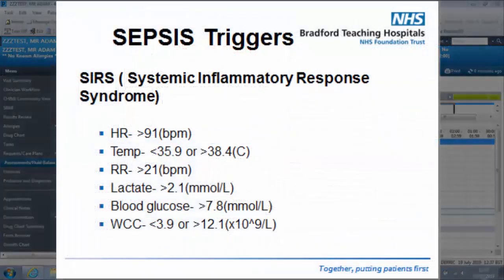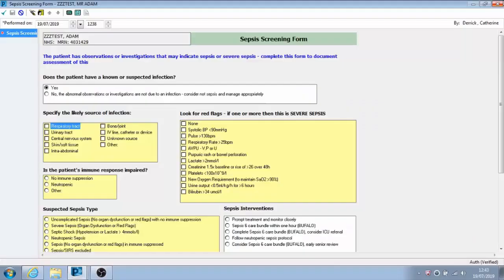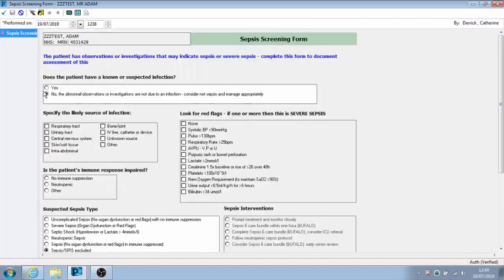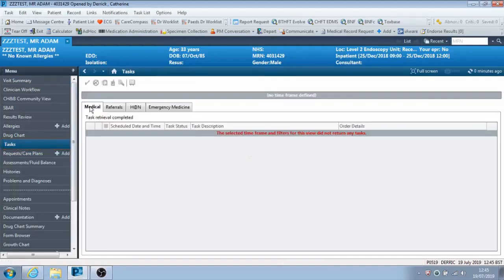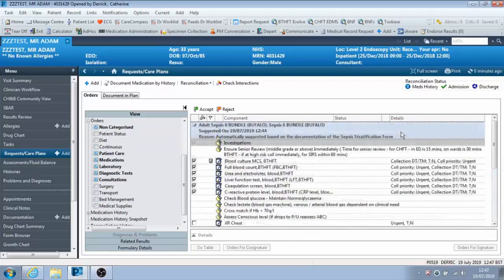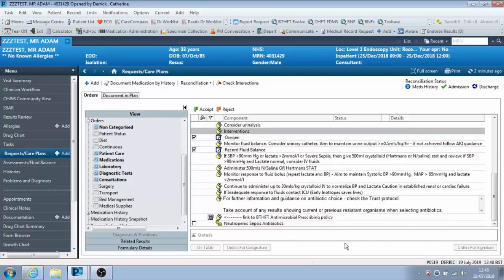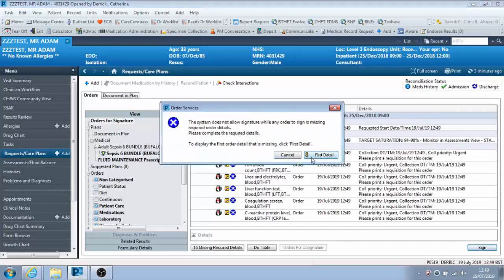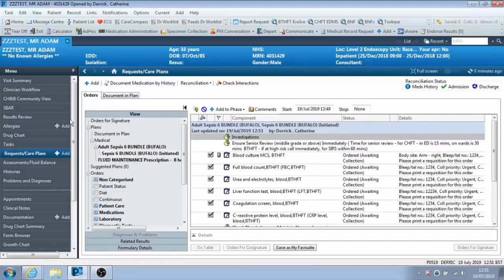15 Sepsis Screening in EPR